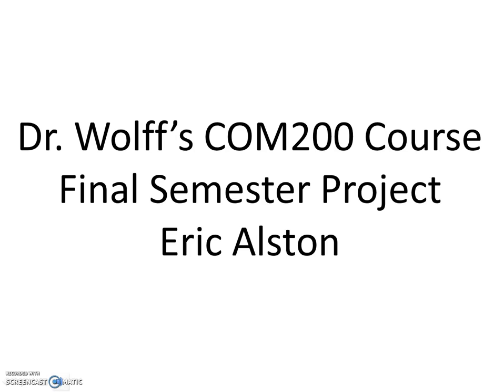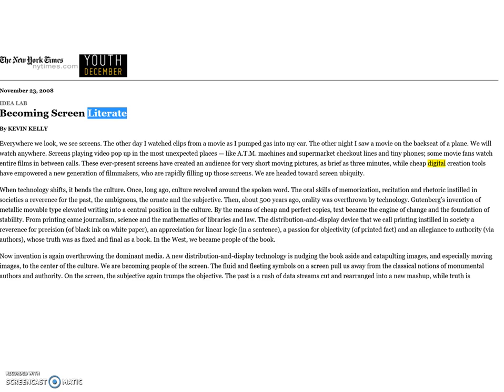ctpf15-section 3-final draft-eric alston